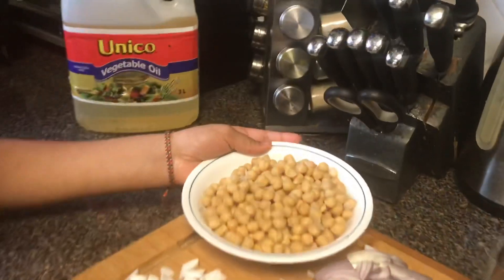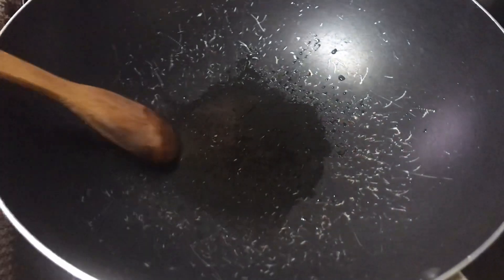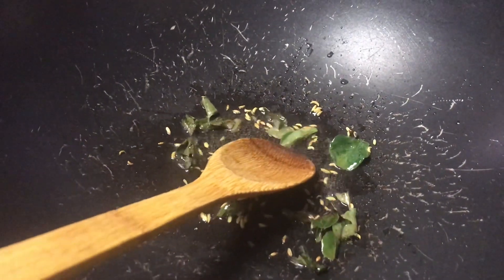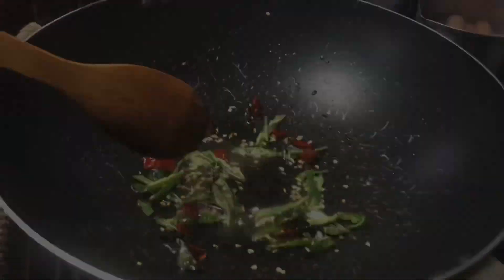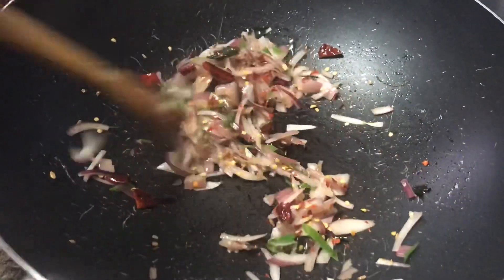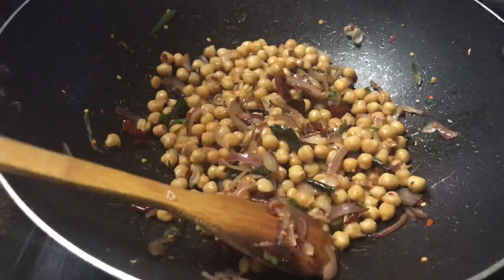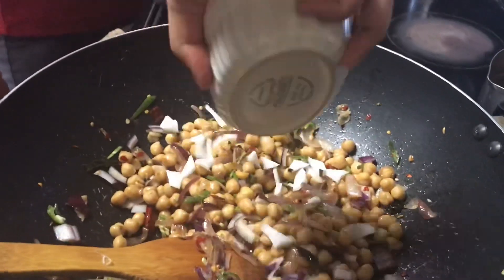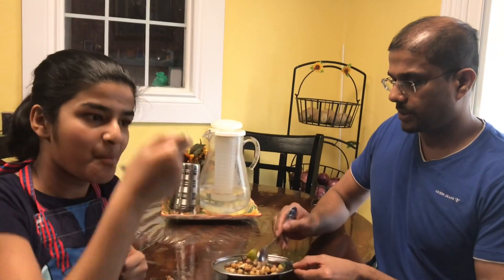How to make Karram Soondal (சுண்டல்)